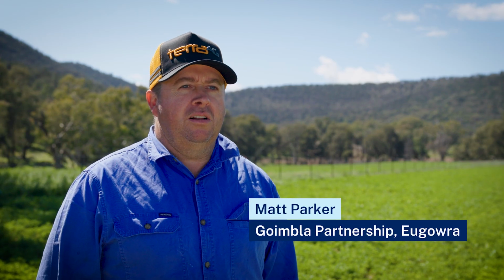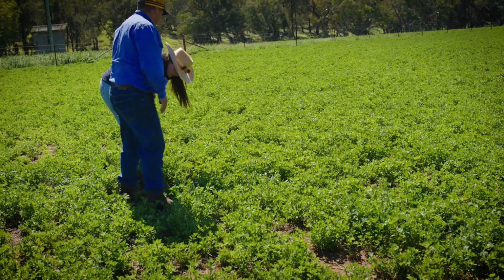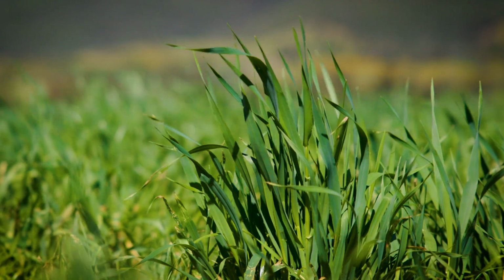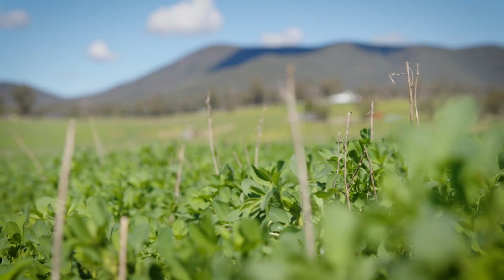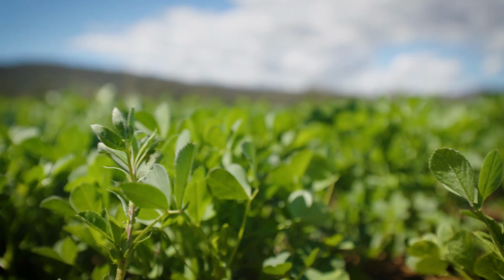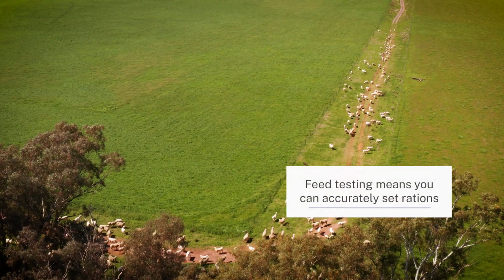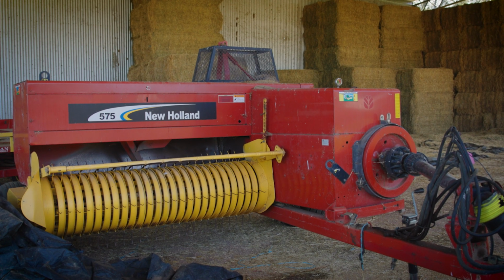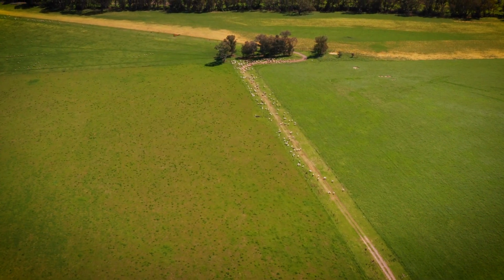How to make the most of your pasture with silage and hay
Want to get the best out of your pasture? Combining grazing with well-timed hay or silage cuts can improve animal performance and boost your bottom line.

In this video, Eugowra farmer Matt Parker shares practical tips for making high-quality hay and silage, including:
• when and why to choose silage over hay
• the ideal moisture content for baling
• the impact of weather and timing on feed quality
• why cutting at the right stage of growth matters
• how feed testing removes the guesswork from ration planning.

Learn from Matt’s real-world experience and avoid common haymaking mistakes.